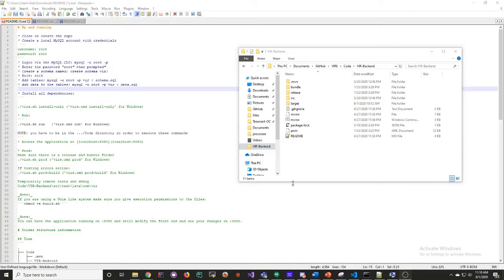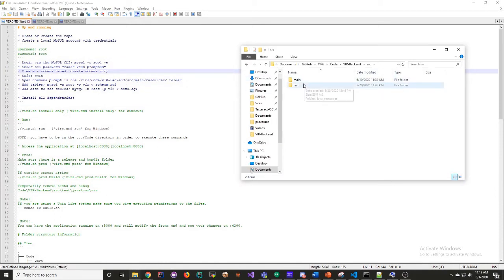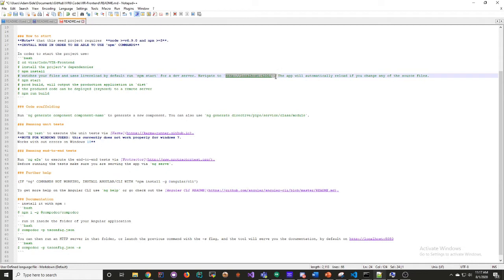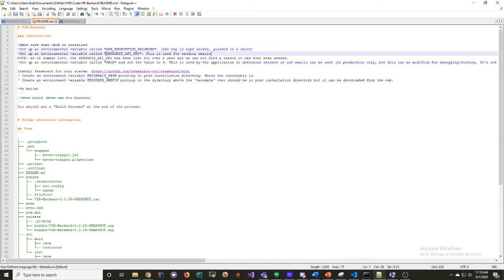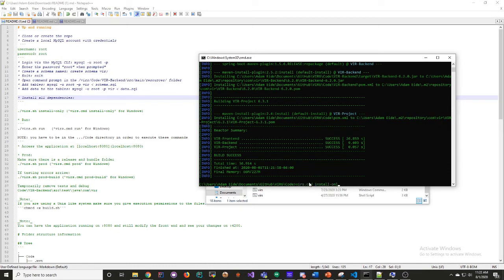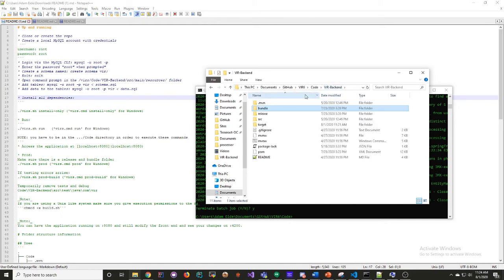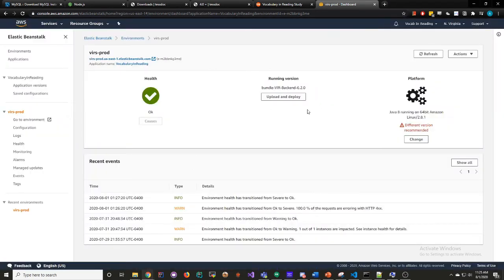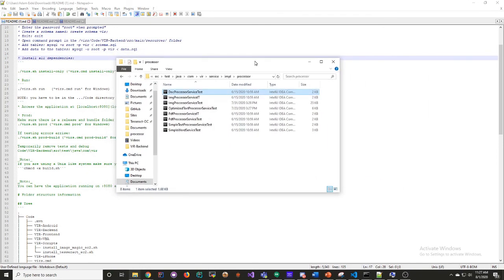FIU-SCIS-2020Summer-VIRS-InstallMaintenanceGuide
This is the installation and maintenance guide video for Vocabulary In Reading Study (VIRS) project version 6.0 for summer 2020.